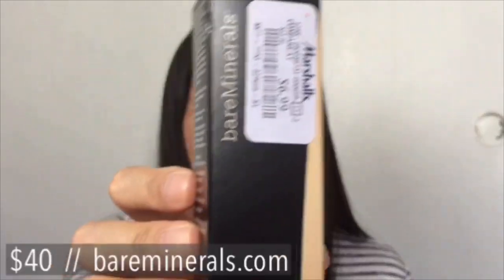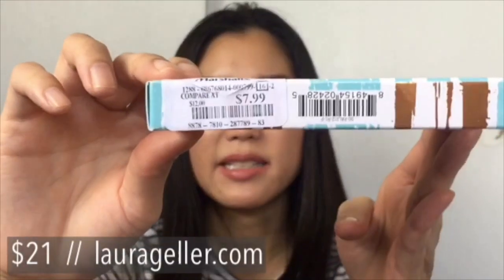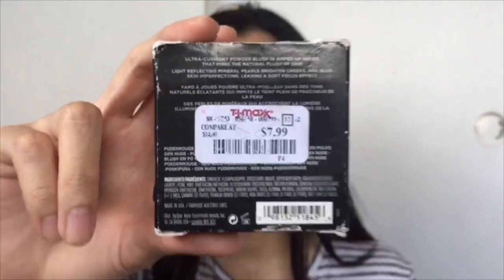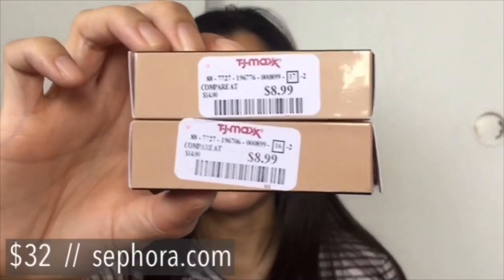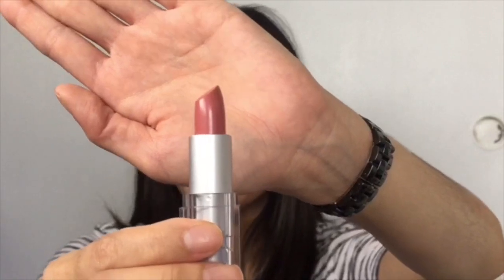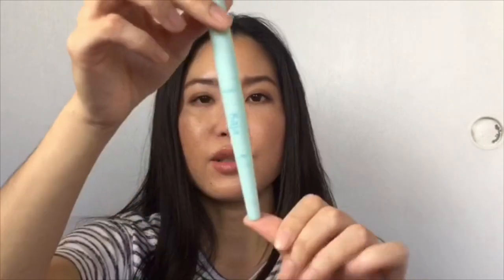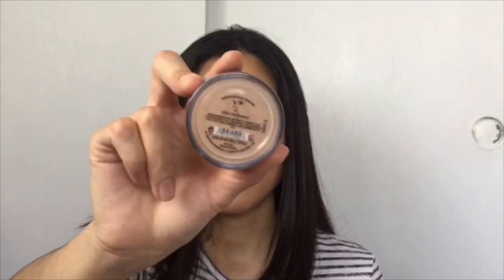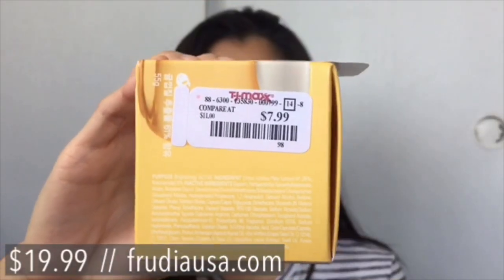TJ Maxx & Marshalls Beauty Haul (June 2019) | Becca, Marc Jacobs, K-beauty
While I had originally intended to do a low-buy this month in anticipation of next month’s Nordstrom Anniversary sale, I could not say no to many of the beauty deals I kept finding at TJ Maxx and Marshalls!!  (Rule #1 of a successful low-buy: do NOT go to TJ Maxx or Marshalls!)  🤣☺️ xoxo Ali

💄What I’m wearing:

Top: Madewell

Foundation: it cosmetics Your Skin But Better CC+ Oil-Free Matte - Medium

Concealer: Neutrogena Hydro Boost Concealer - Light

Brows: ColourPop Brow Boss - Dark Brown, Taupe, benefit Gimme Brow - 5

Bronzer: Laura Mercier Matte Radiance Baked Powder - Bronze-03

Blush: Alamar Cosmetics Colorette Blush Trio - Fair-Light

Highlight: Fenty Beauty Killawatt Freestyle Highlighter - Hu$tla Baby

Eyeshadow: Tom Ford Eye Color Quad - Cocoa Mirage

Eyeliner: Rimmel London Exaggerate Smoke N’ Shine Automatic Gel Eyeliner - Copper Bling

Mascara: Laura Mercier Full Blown Volume Supreme Lash Building Mascara - Black

Lips: Charlotte Tilbury K.I.S.S.I.N.G. Lipstick - Blushing Dream